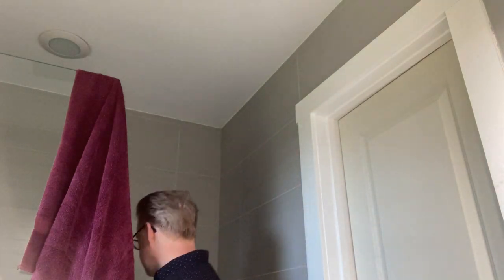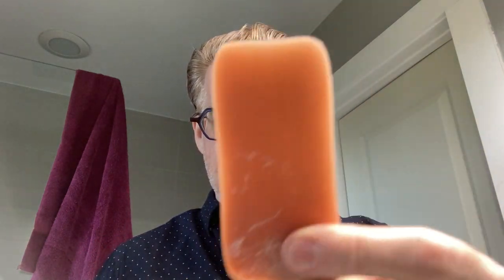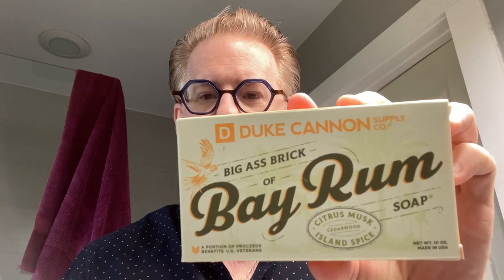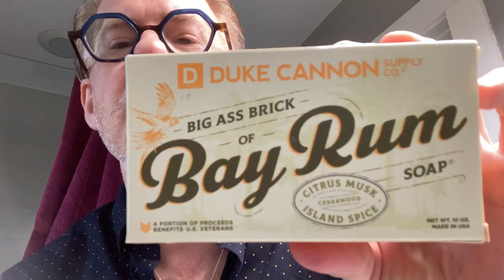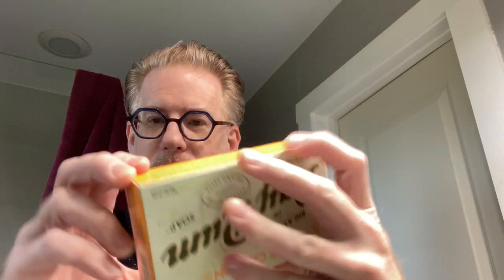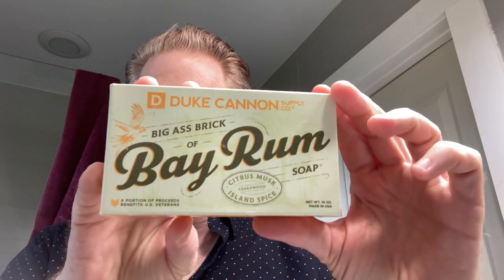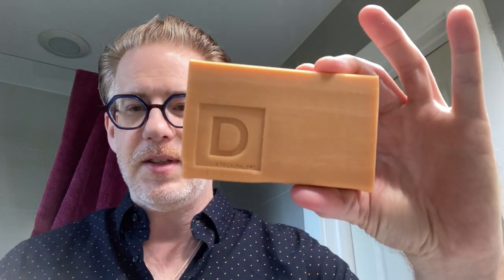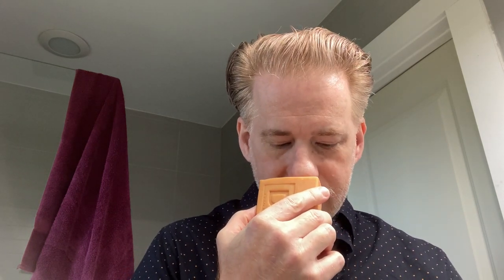First Scrub: Duke Cannon Bay Rum Big A** Brick of Soap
Checking out another offering from Duke Cannon today. Really like this scent! Apologies for some jumpy cuts, but if you knew how long and rambling this one got you would definitely thank me for chopping things down.